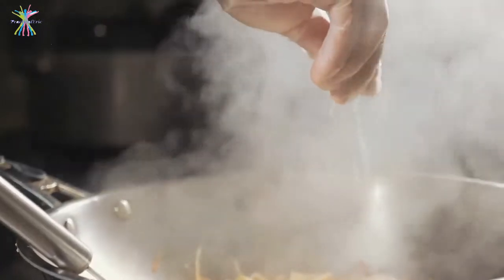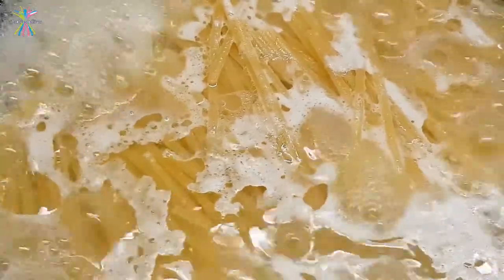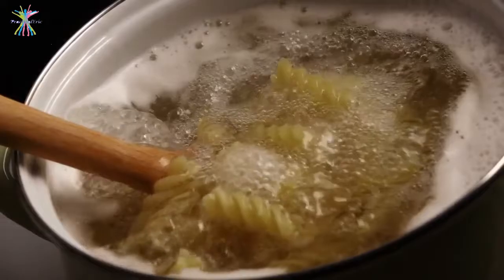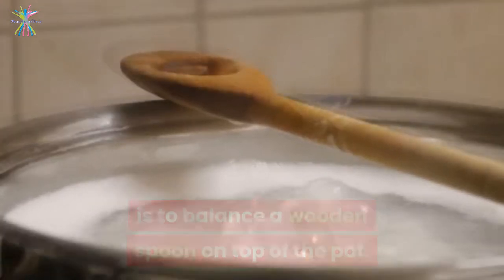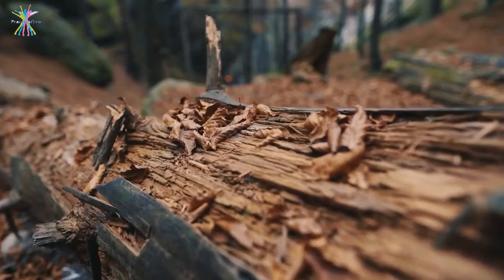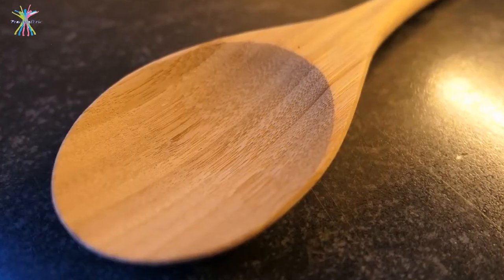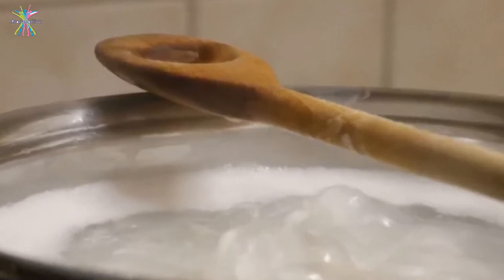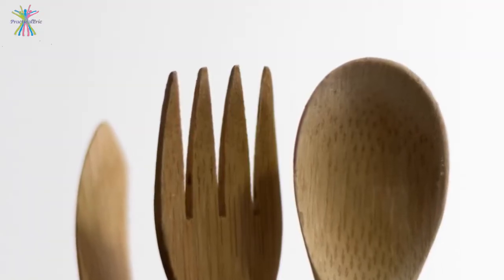Wooden Spoon Cooking Trick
Welcome back everyone and thank you for stopping by. This video is about a simple kitchen hack or trick that stops cooking pots from boiling over. Some times you are busy doing other stuff around the house or kitchen. Meanwhile your milk or pasta unknowingly boils over a creates a mess on the stove and even floor. It gets annoying and gives you extra work cleaning the mess. To stop this just balance a wooden spoon across the cooking pot and its sorted. It's that simple.